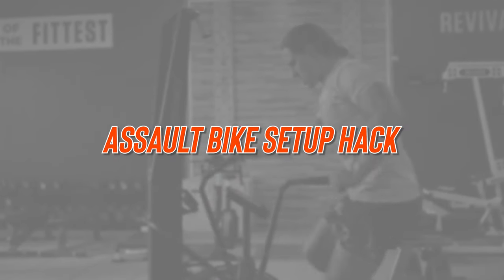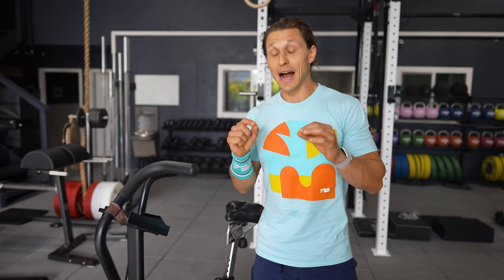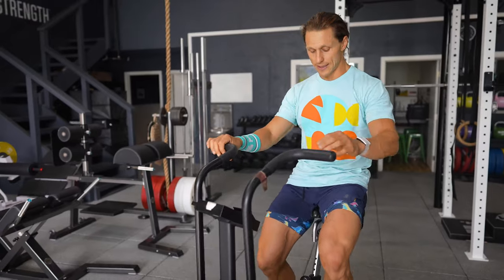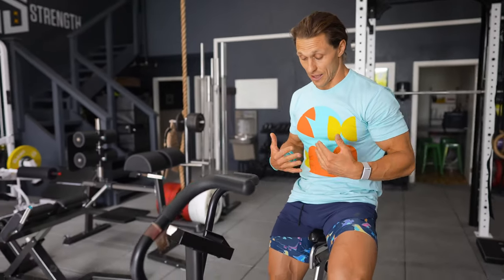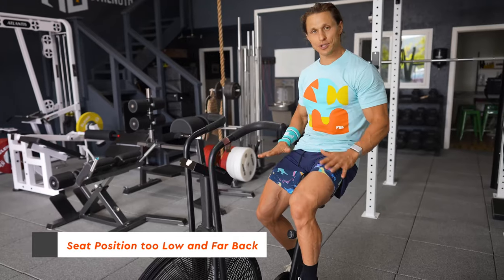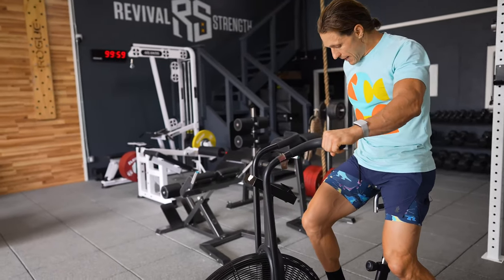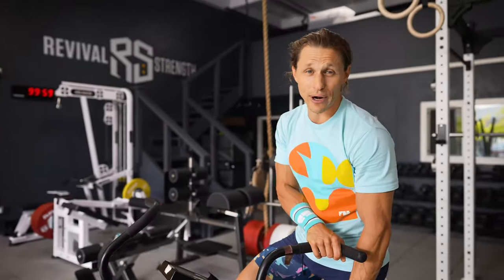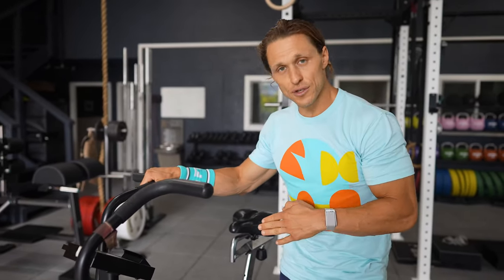🚲 Assault Bike Setup Hack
A quick tip that will work for many of you to get more efficient and powerful on the Assault Bike - these seat setup tips are worth a try. It may feel odd at first, especially if you ride a road or mountain bike often; but give it a test drive and see how it feels for you.

To learn more about how to use Functional Bodybuilding in your training - a free sample program is available.